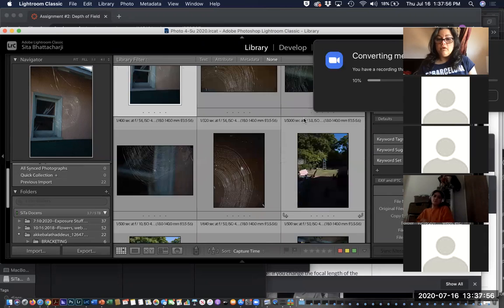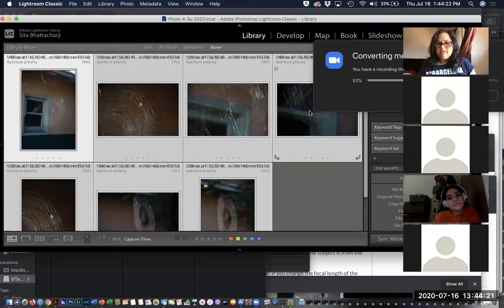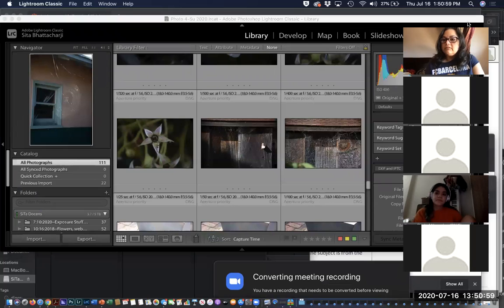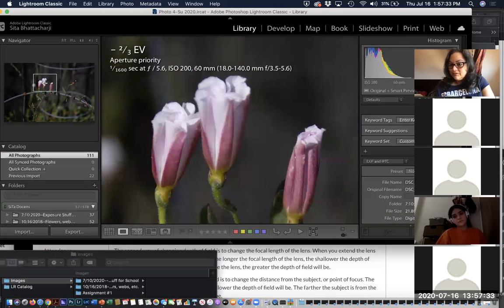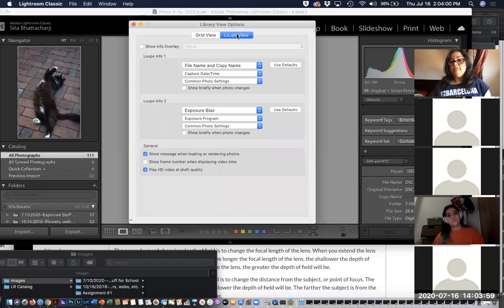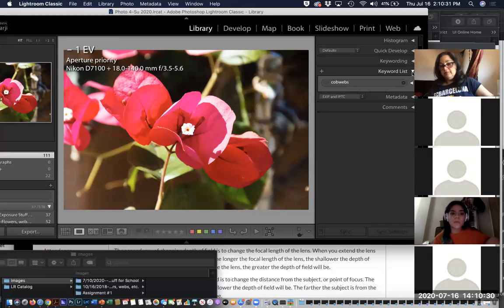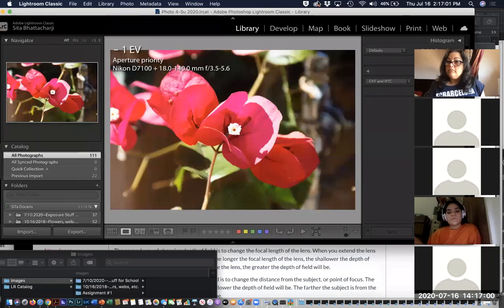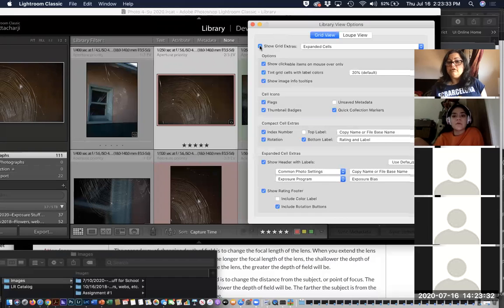zoom 4 7:16 2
Photo 4 Su 2020 7/16-2